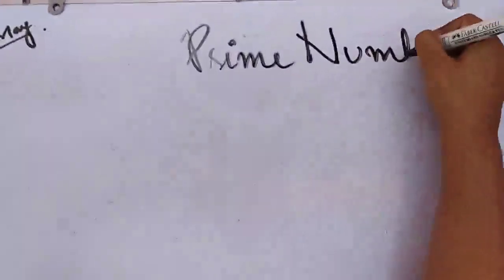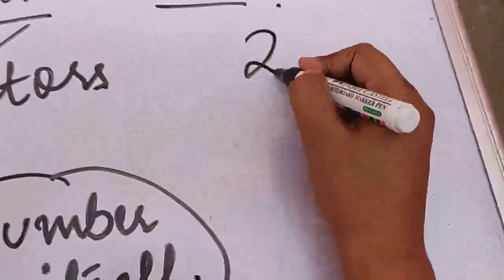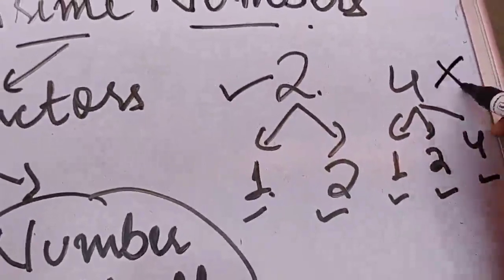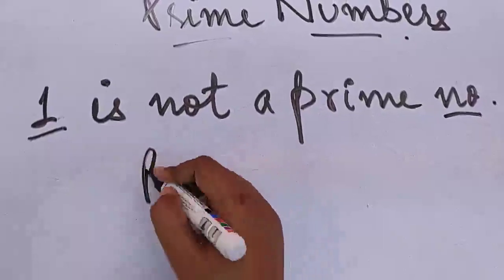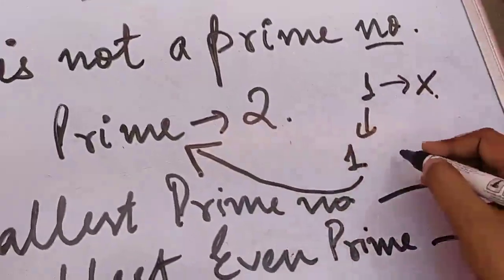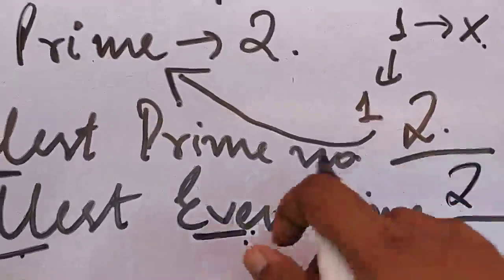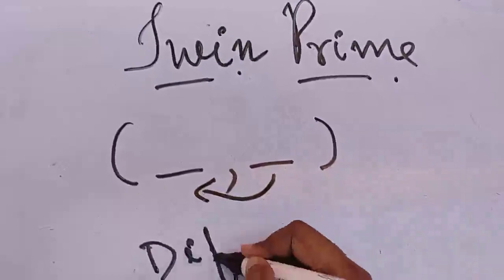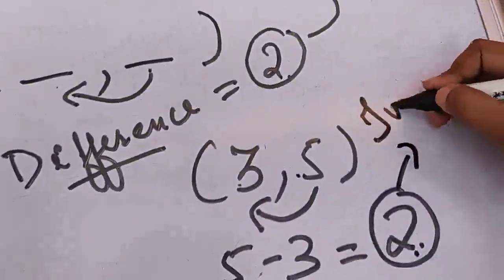Prime Numbers and Twin Primes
Let's clear the concept 😇